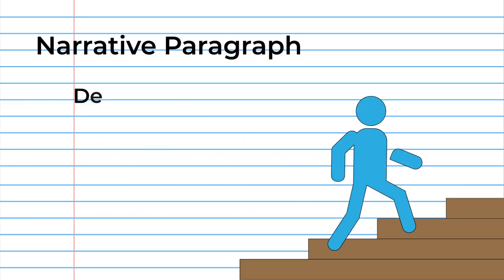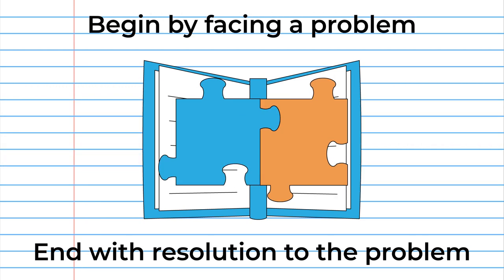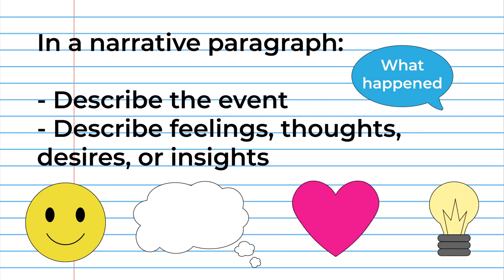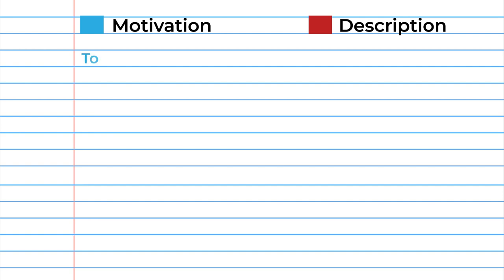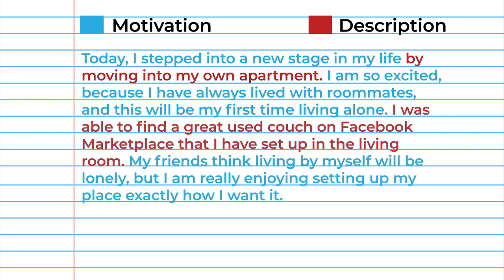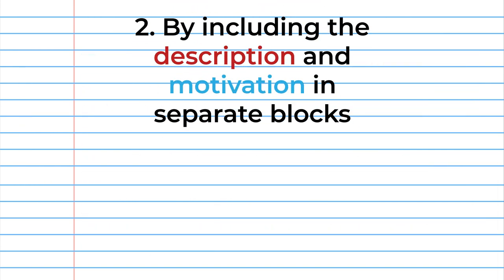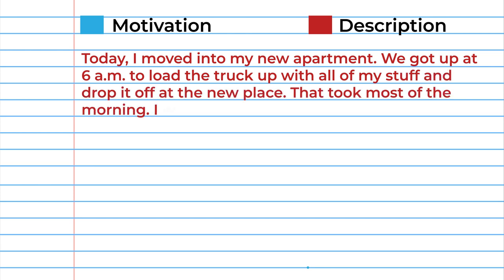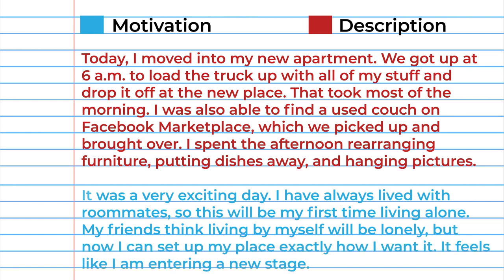Narrative Paragraphs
It is used with permission on The Learning Portal.

0:00 Intro
1:16 Integrating the description and motivation
2:20 Separating the description and motivation